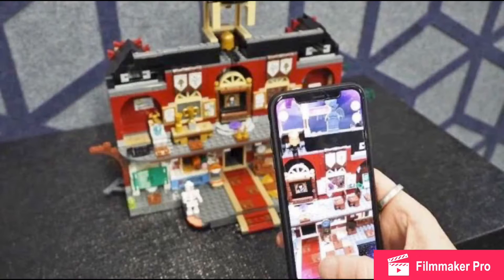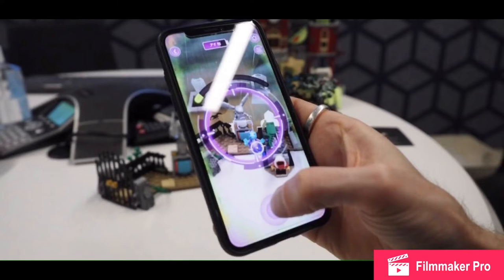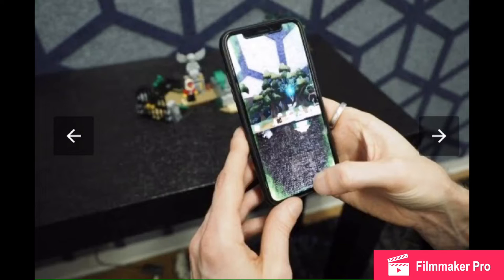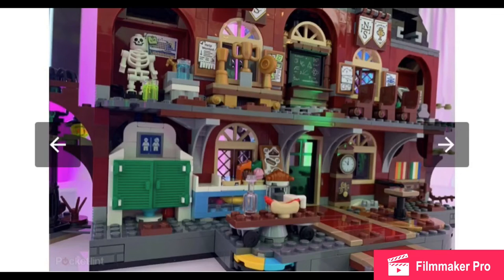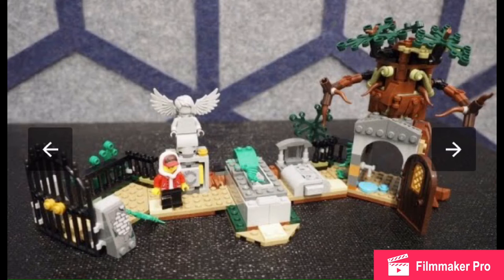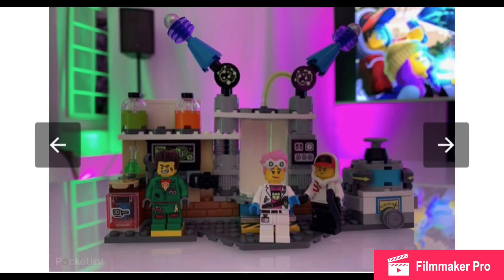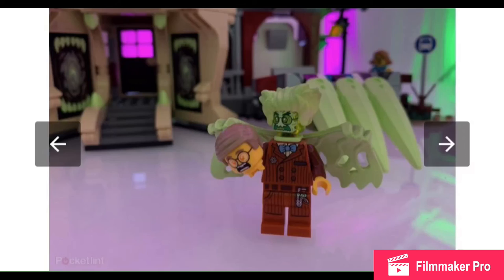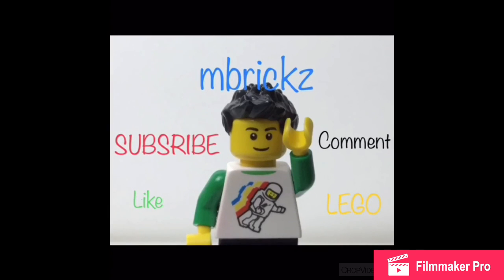Lego Hidden Side 2019 Sets Revealed! Lego News #24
I'M SO GLAD LEGO"S DOING A UNIQUE THEME!